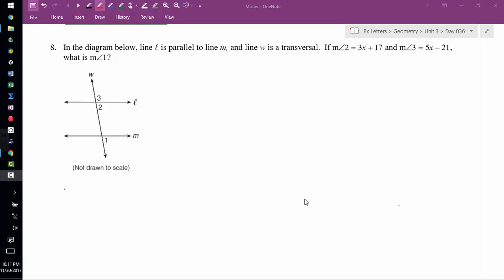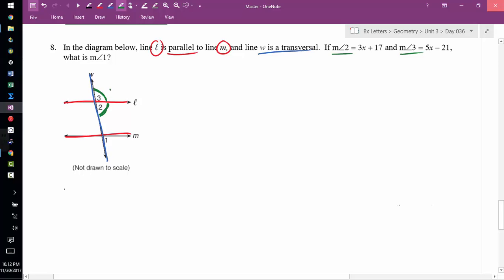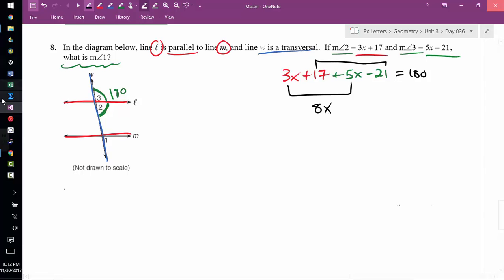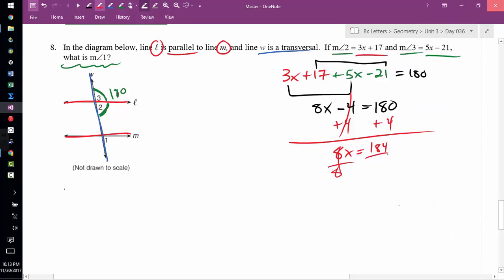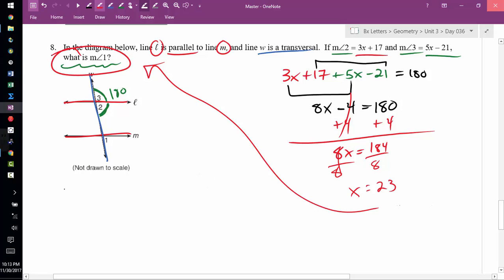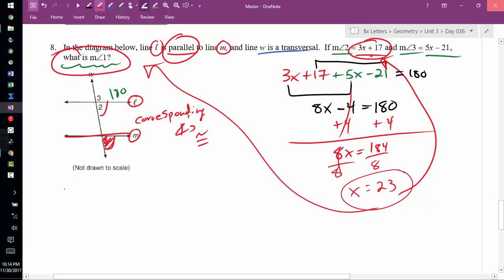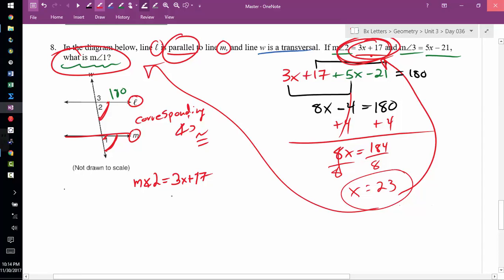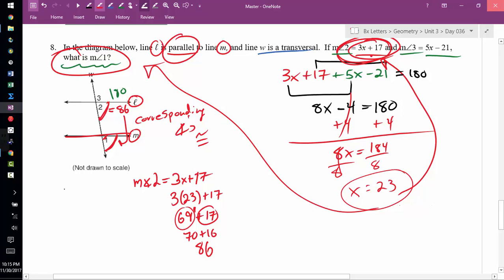#8 - Ellias Academy - Day 036